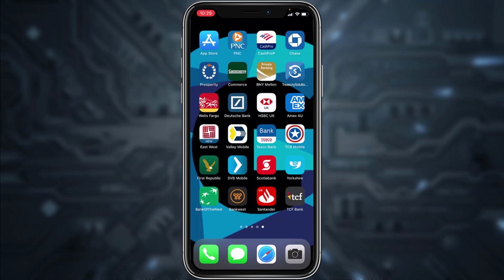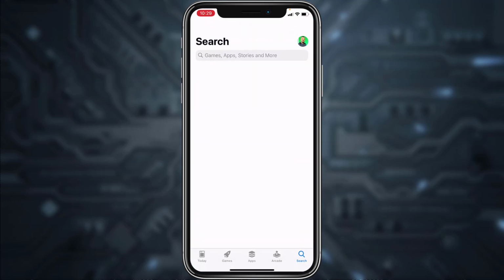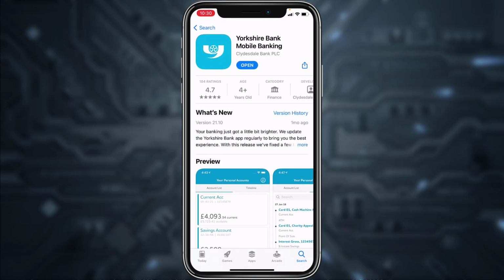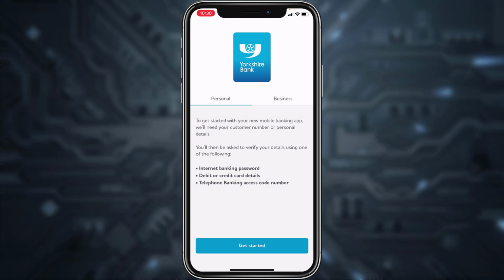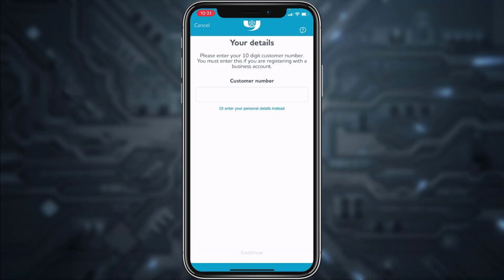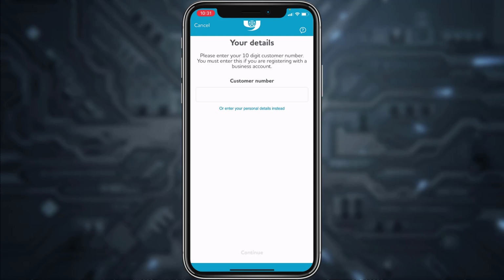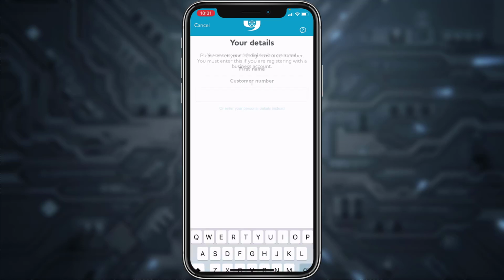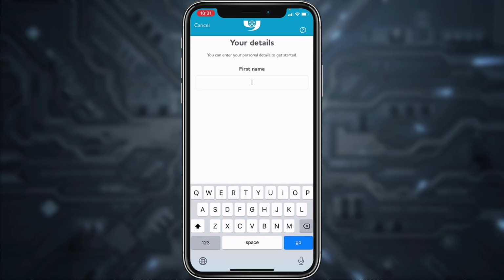Yorkshire Mobile Banking Log In | Mobile App Yorkshire Bank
The present tutorial basically includes a quick guideline for logging in to the mobile banking system of Yorkshire Bank. By logging in, you can access all the online banking services offered by Yorkshire Bank online.
Follow the steps listed below in order to login to mobile banking system of Yorkshire Bank:
1. Firstly, open the mobile app of Yorkshire Bank on your phone. If you haven’t downloaded the app, simply go to your play store and download it.
2. Select the type of account and tap on Get Started.
3. Enter your customer number and tap on Continue on the bottom of the page.
4. Alternately, you can also login by tapping on or enter your personal details instead and then entering the details as mandated.